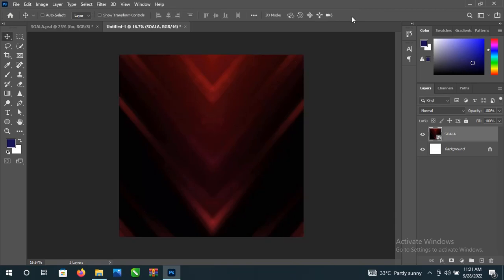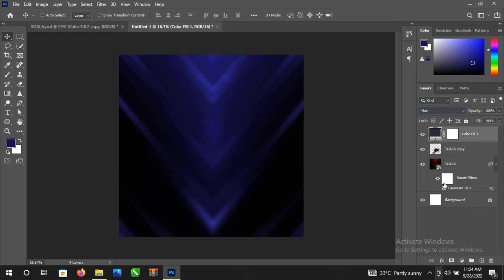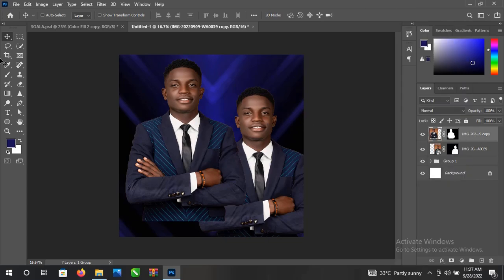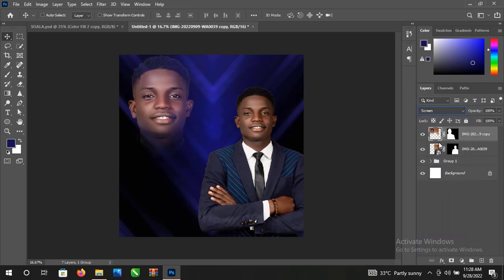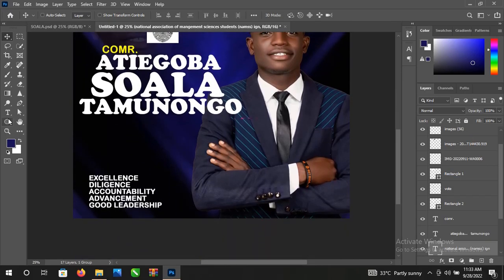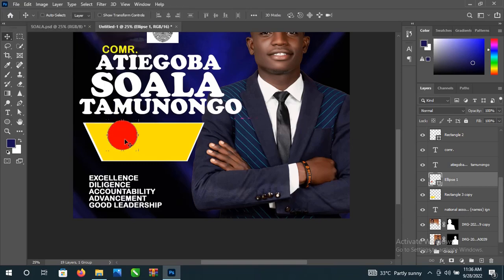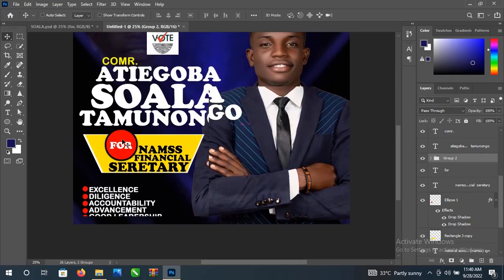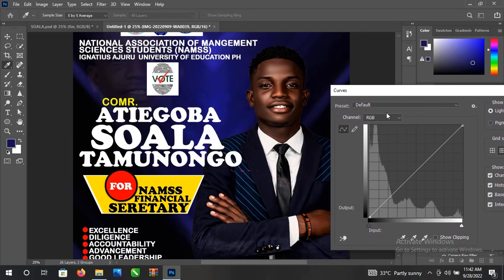HOW TO DESIGN A BEAUTIFUL SCHOOL POLITICAL POSTER DESIGN ON PHOTOSHOP